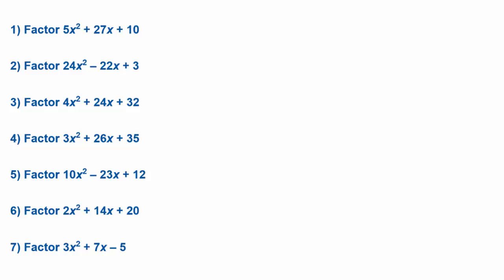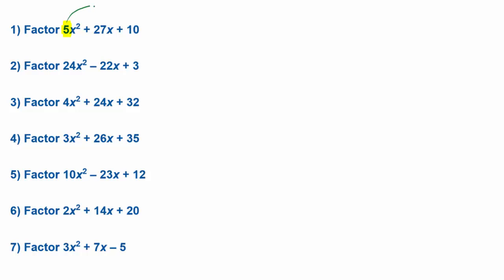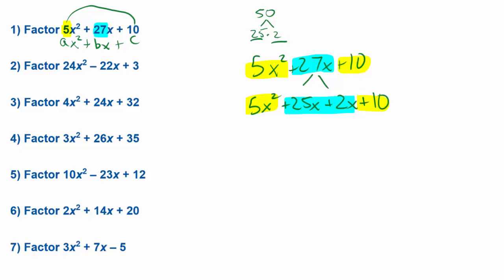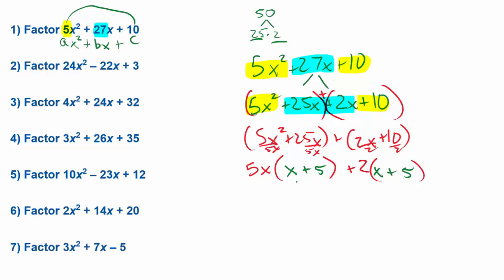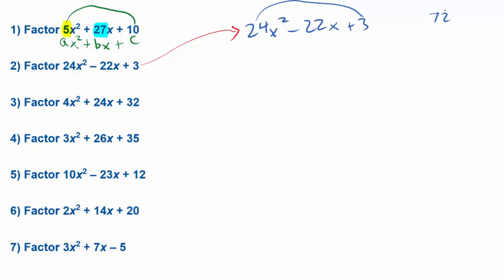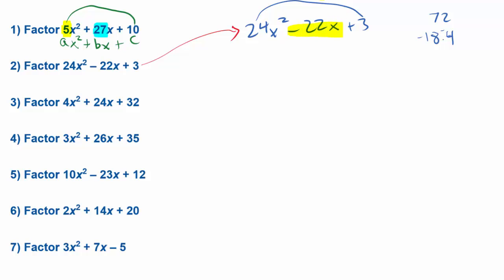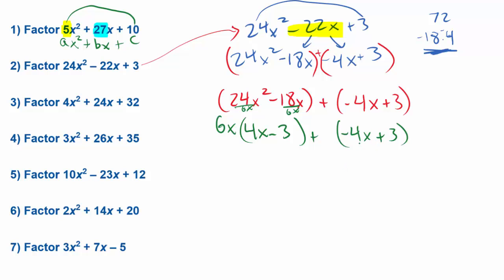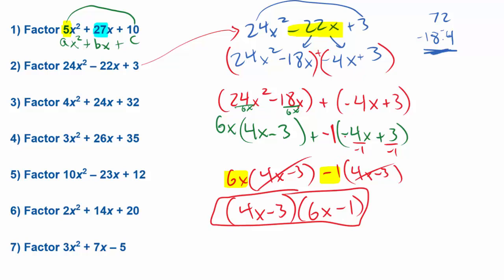Factoring Trinomials (Alternate Grouping Method)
A more formulaic method of factoring is the grouping method.  If you don't like guess and check this method may be for you!  It is a little slower but more process oriented than guess and check.  I would only use this method when the number in front of x^2 is not 1 (though it will work on any trinomial that can be factored).